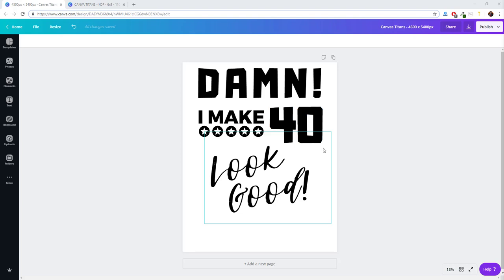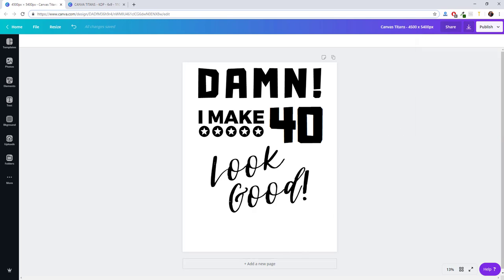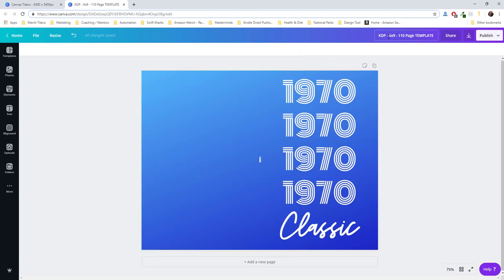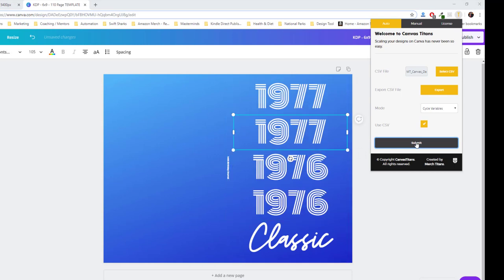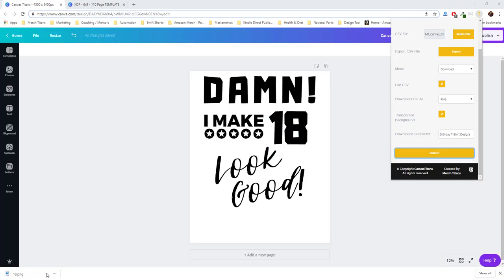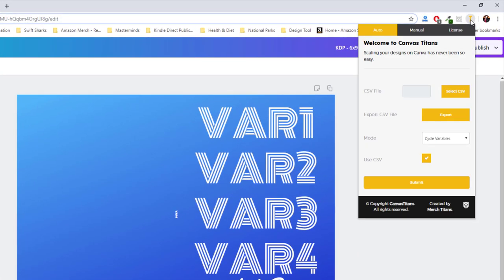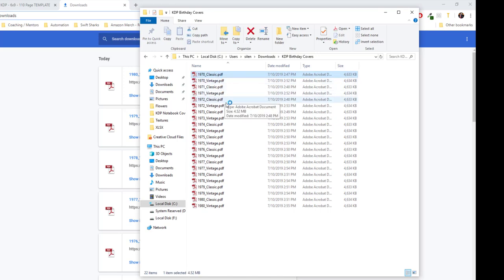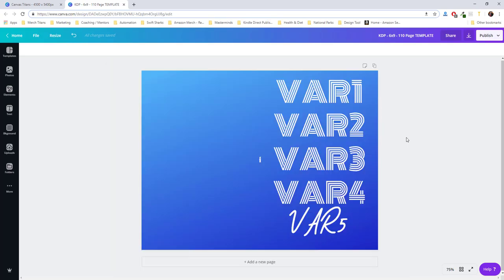Canvas Titans Chrome Extension for MASS Scaling Canva Designs Overview & Tutorial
You can install and use our Chrome Extension for free to "cycle variables" and get a feel for how it works. In order to enable unlimited cycling and downloading of designs, you'll need to upgrade to a PRO subscription.

Canvas Titans Chrome Extension for Canva Overview